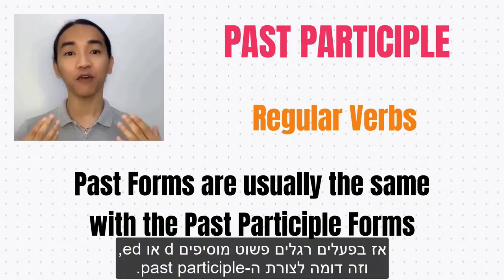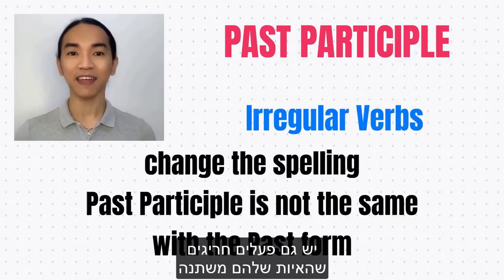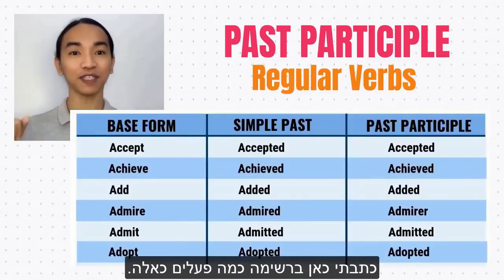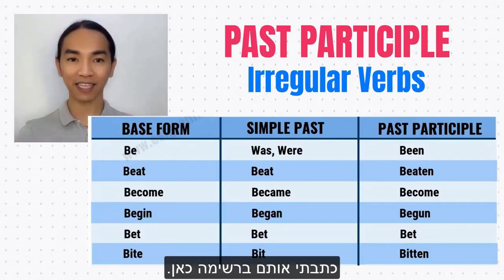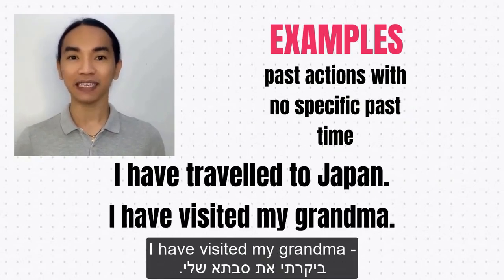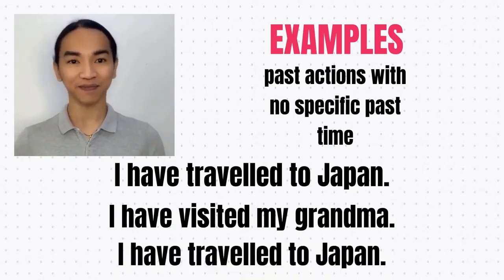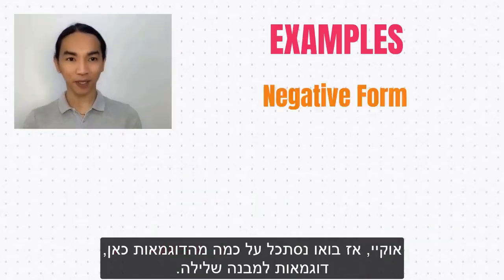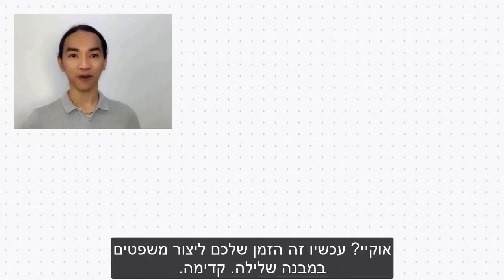Present Perfect Simple Tense